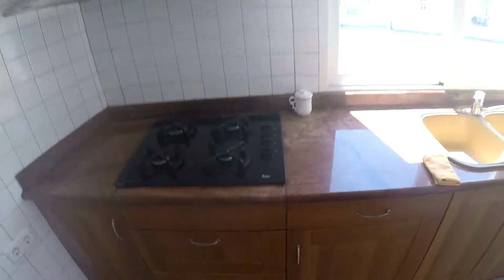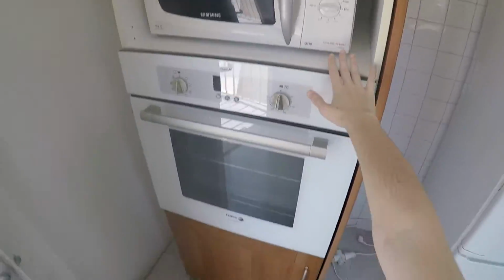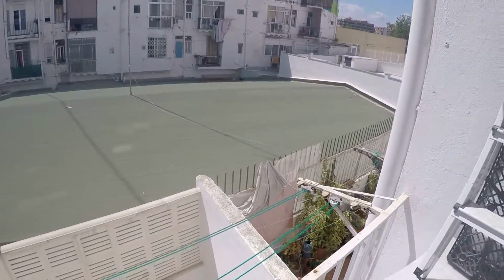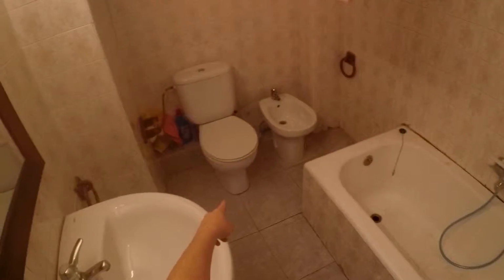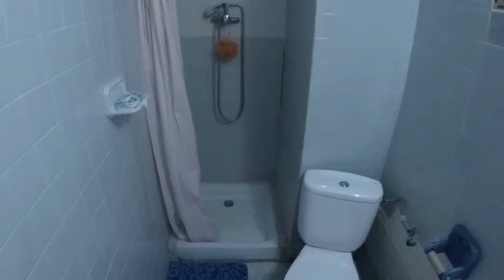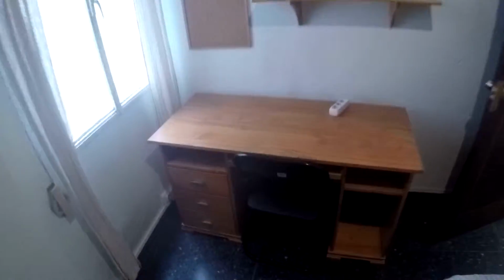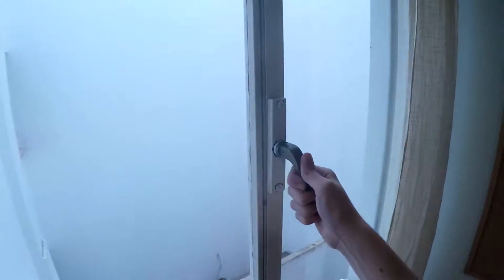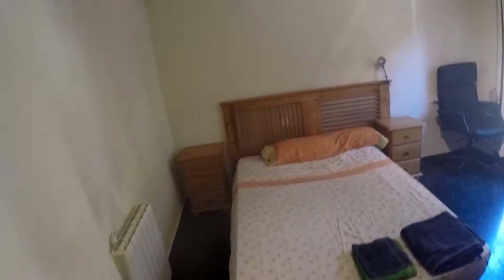91882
// Long term rentals Valencia // Rooms to rent in Valencia // Flat rental Valencia // Housing accommodation Valencia